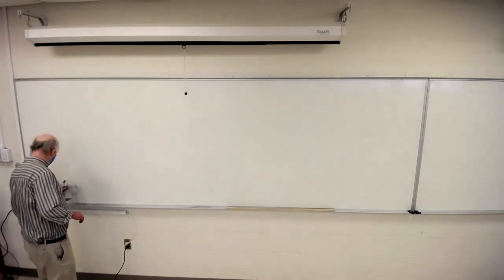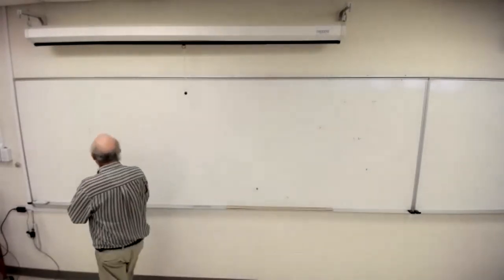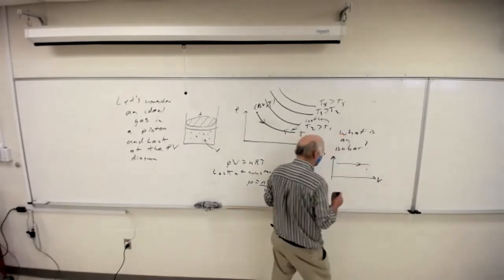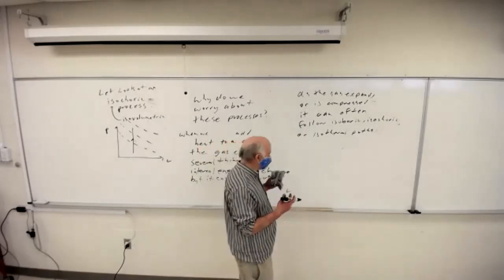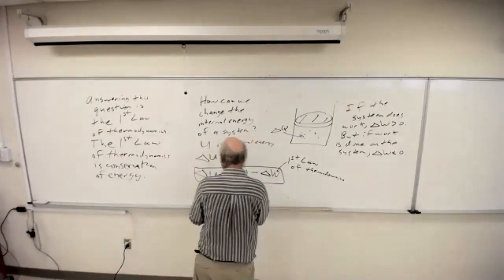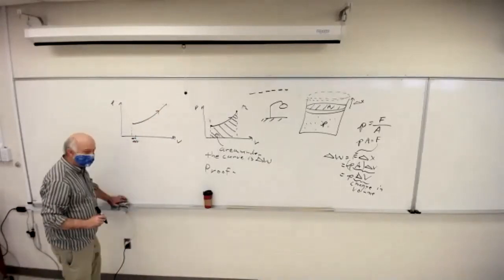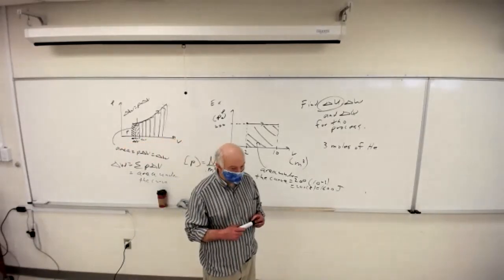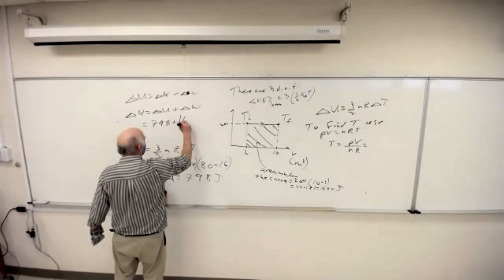Physics 112 Tues Feb 2